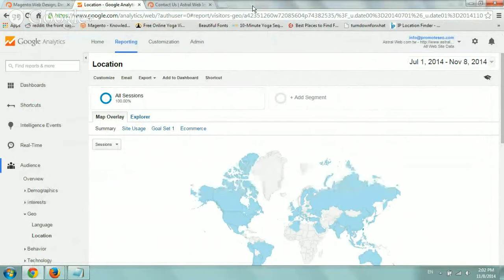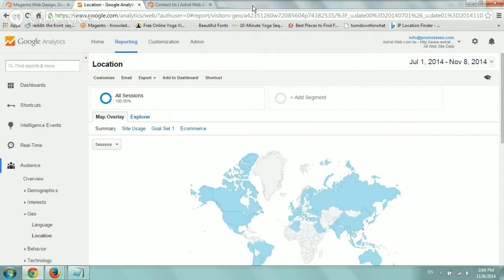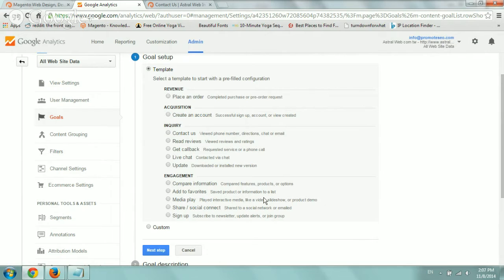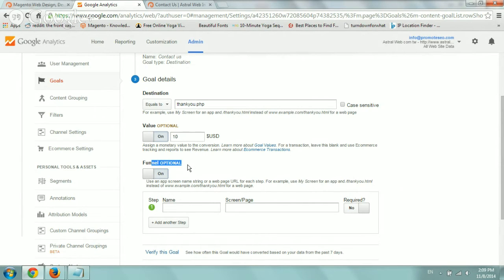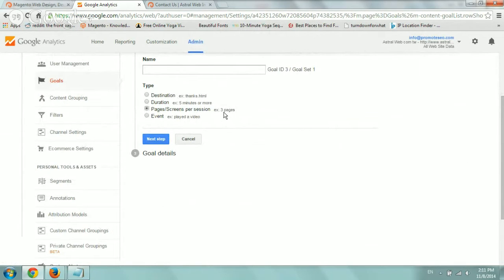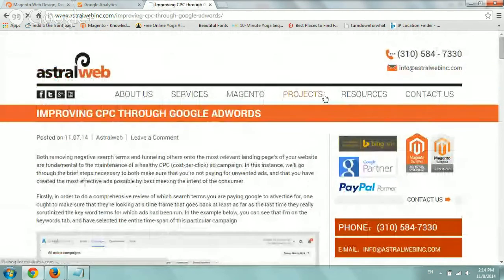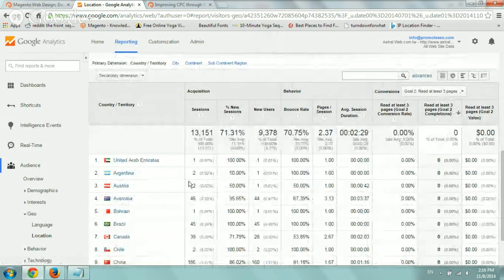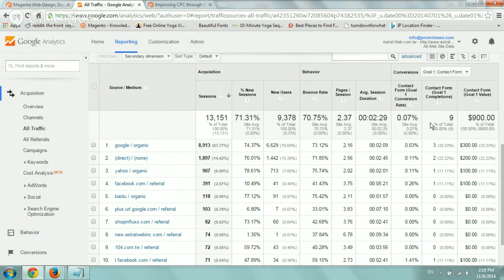Google Analytics - Conversions & Goals (#3)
Using Analytics to Setup Conversions and Goals and Looking into
Data